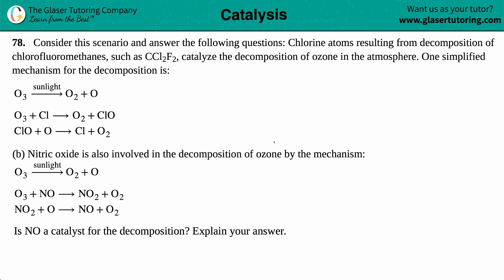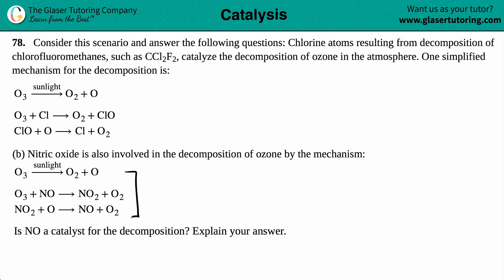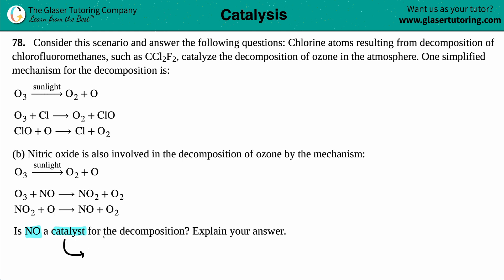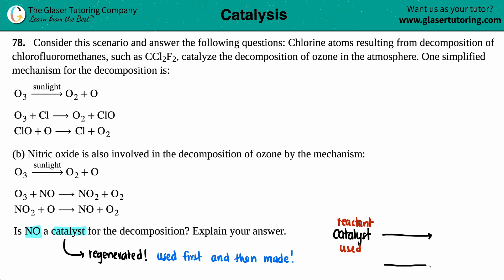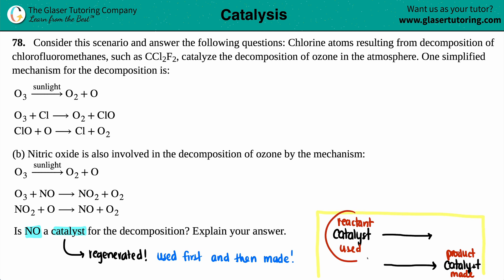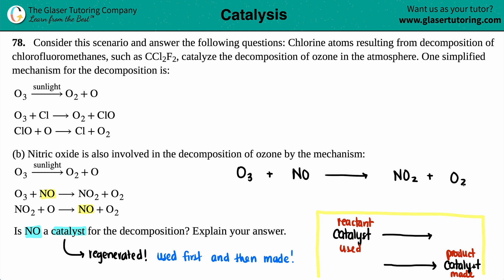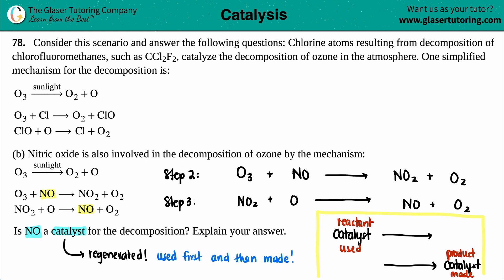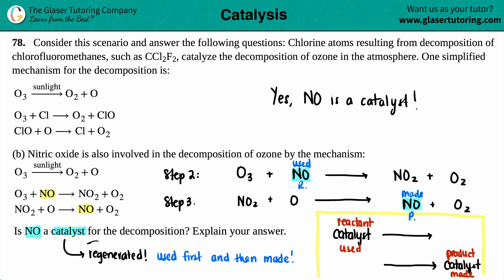12.78b | Nitric oxide is also involved in the decomposition of ozone by the mechanism: O3 → O2 + O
Consider this scenario and answer the following questions: Chlorine atoms resulting from decomposition of chlorofluoromethanes, such as CCl2F2, catalyze the decomposition of ozone in the atmosphere. One simplified mechanism for the decomposition is:
O3 → O2 + O
O3 + Cl → O2 + ClO
ClO + O → Cl + O2
(b) Nitric oxide is also involved in the decomposition of ozone by the mechanism:
O3 → O2 + O
O3 + NO → NO2 + O2
NO2 + O → NO + O2
Is NO a catalyst for the decomposition? Explain your answer.